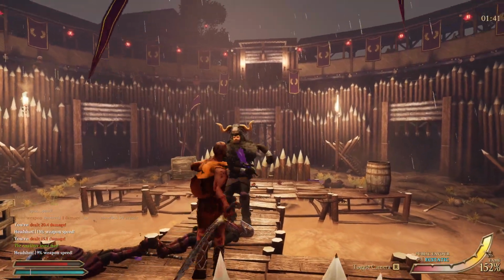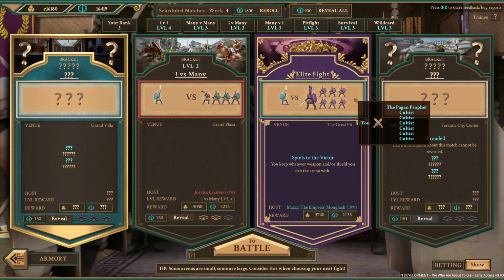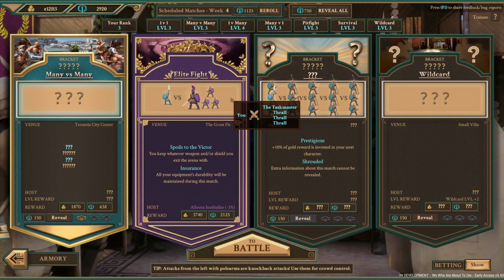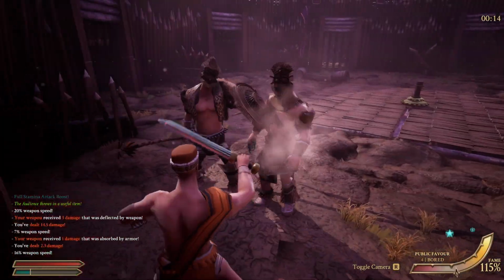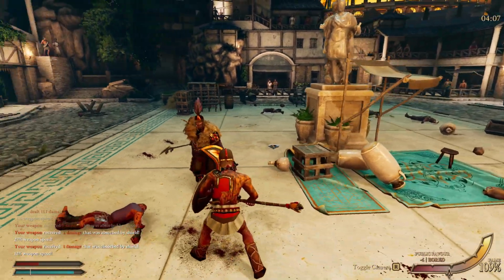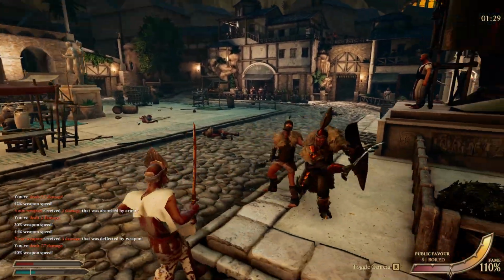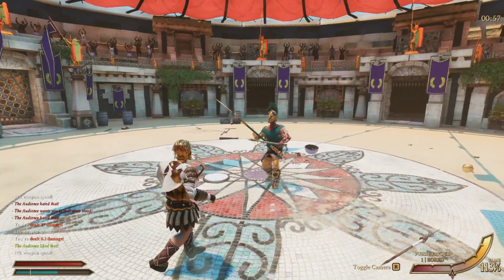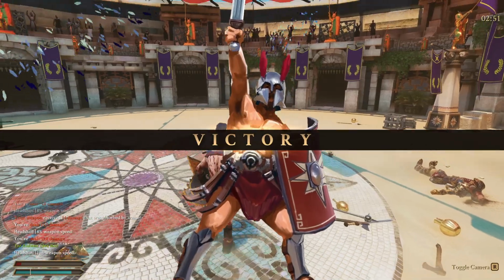All Bosses & Boss Weapons | We Who Are About To Die | Tips & Tricks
This guide features each boss in the new Spectacles updates and explains the details of their fight and some tips for beating them. It also shows you their weapons and discusses which ones are worth fighting for. Useful if you're struggling to beat them. Or if rng has still prevented you from even seeing half of them.

00:00
00:13 General Boss Tips
01:02 Morthos The Bull
01:53 The Pagan Prophet
02:37 The Taskmaster
03:22 Faceless Owakhan Twins
04:53 Khunda The Pillager
05:55 Senator's Guards
07:00 Legate Dividus
07:59 Baegar The Aspired